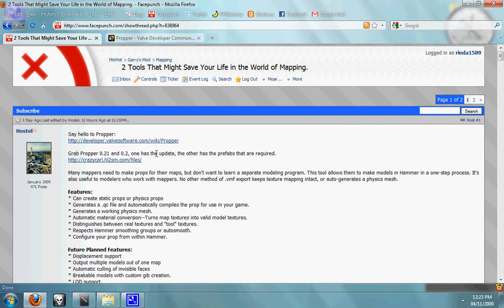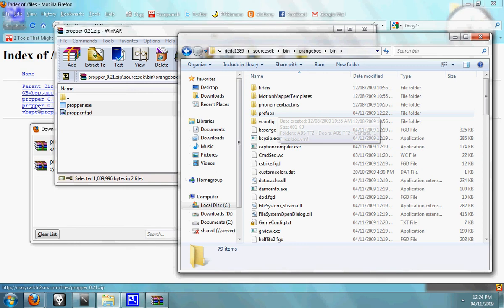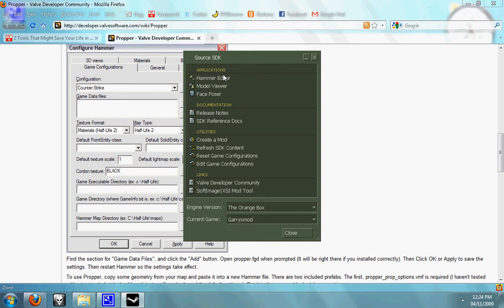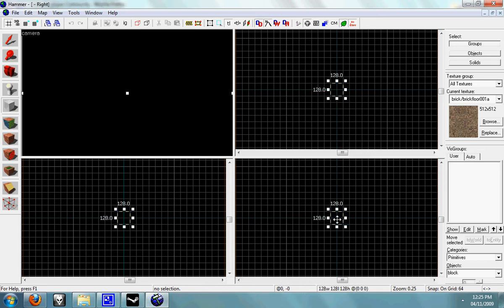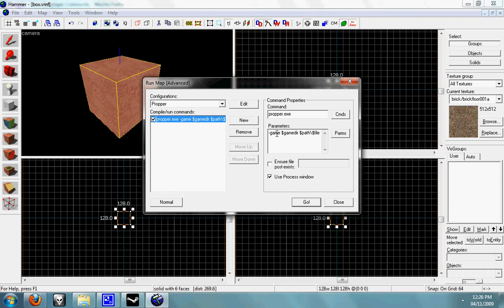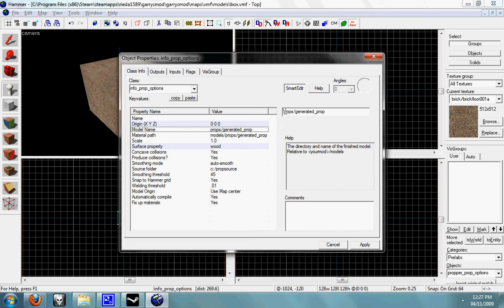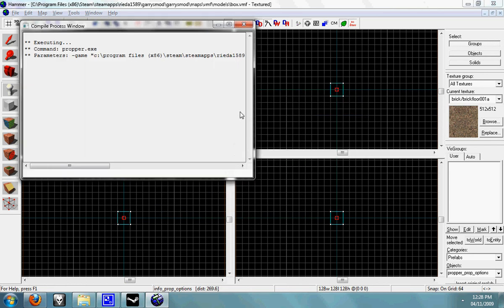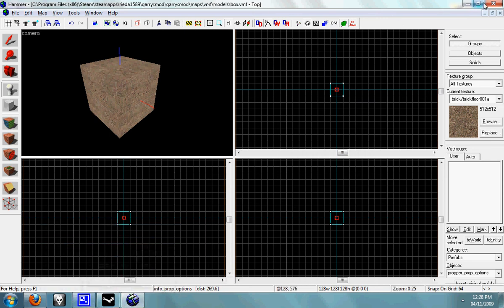Propper Hammer Modeling tutorial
This is a tutorial on how to install and make a basic model in Propper for Hammer.

Paramaters: -game $gamedir $path\$file